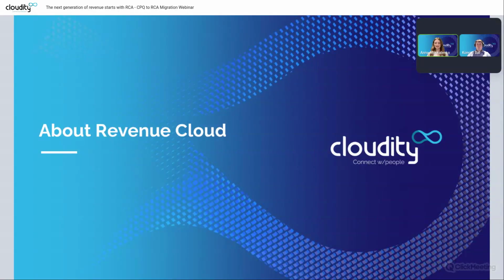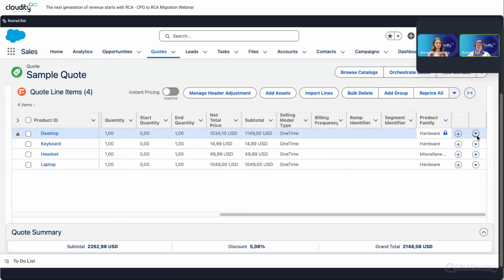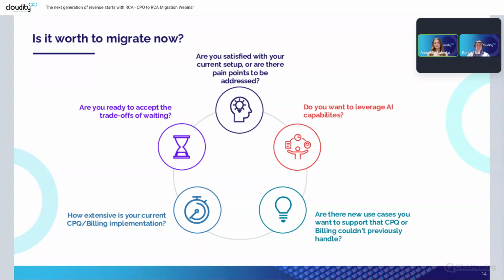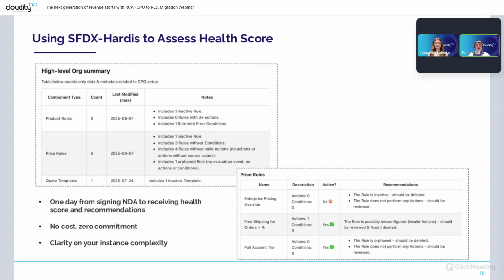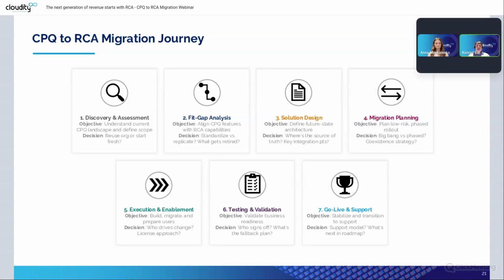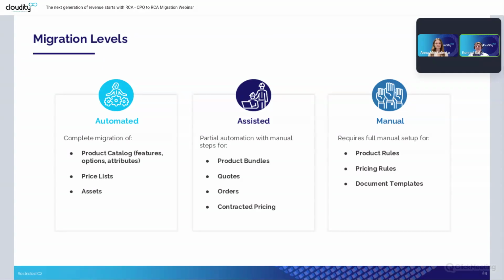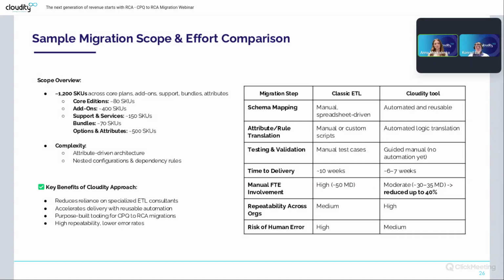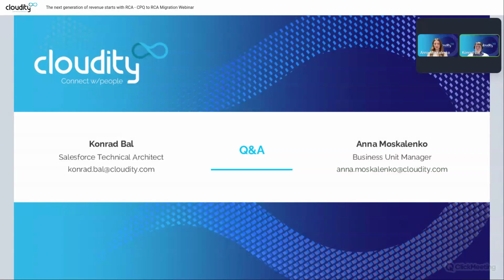The next generation of revenue starts with RCA - CPQ to RCA Migration Webinar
The next generation of revenue starts with RCA

With Salesforce CPQ entering end of sale, now is the perfect moment to explore what’s next.

Revenue Cloud Advanced (RCA) is evolving at high speed — bringing more flexibility, richer capabilities, and a modern foundation built for growth.

Join us to uncover the real opportunities behind the shift, discover what makes RCA so exciting, and learn how to approach the transition confidently and on your terms.

Gain clarity from the experts who know the migration landscape — and what it takes to navigate it smoothly.

In just one session, you will:
- Get a clear overview of Revenue Cloud Advanced (RCA) and its key capabilities (demo version)
- Learn where Salesforce CPQ stands today—the product lifecycle and what it means for your roadmap
- Understand how to plan and execute your CPQ → RCA migration
- Discover the most common pitfalls and how to avoid them
- See how experts like us can help you future-proof your revenue operations